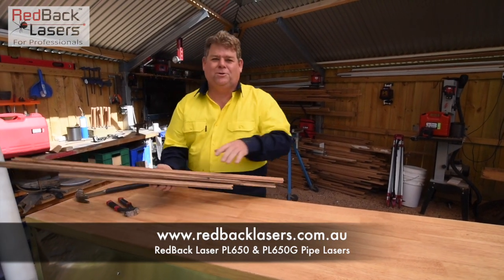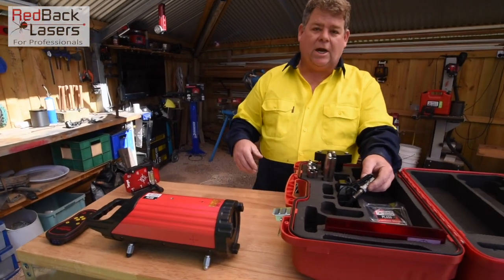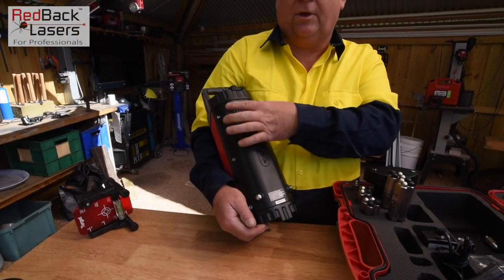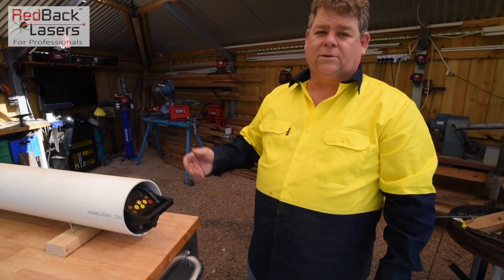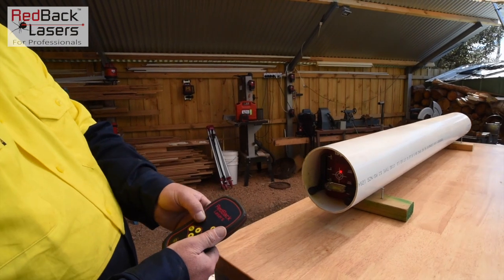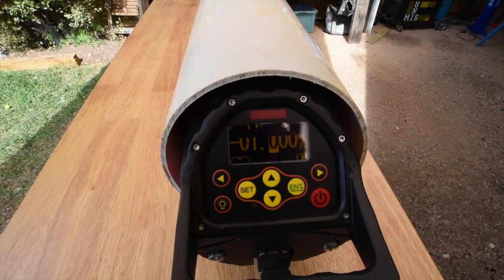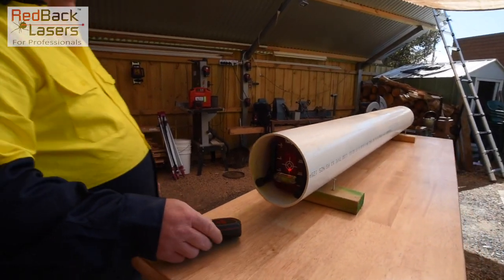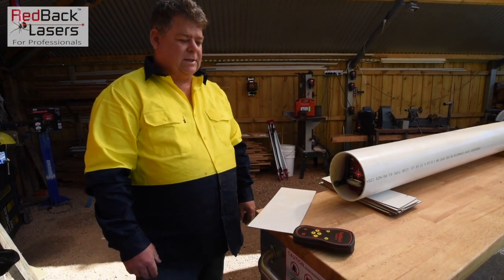RedBack Lasers Pipe Lasers PL650 PL650G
RedBack Lasers PL650 red beam and PL650G green beam heavy duty pipe lasers.  For plumbers and drainage, built tough with large capacity rechargeable battery and standard battery caddy.  Come with laser targets and holder, remote control, various sized feet to fit into different diameter pipes.  Details here;